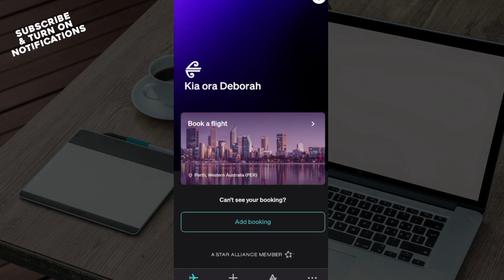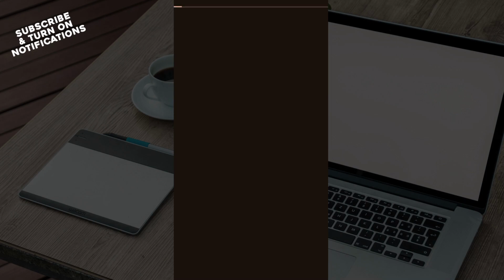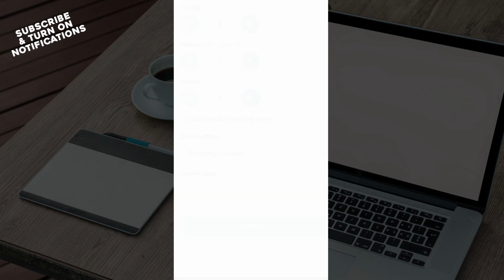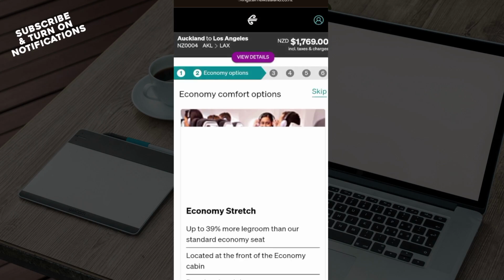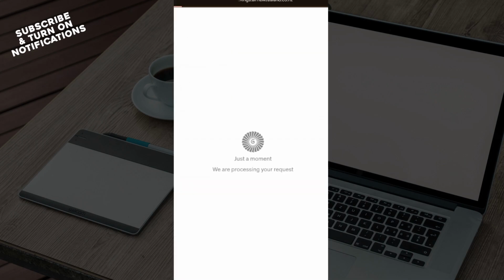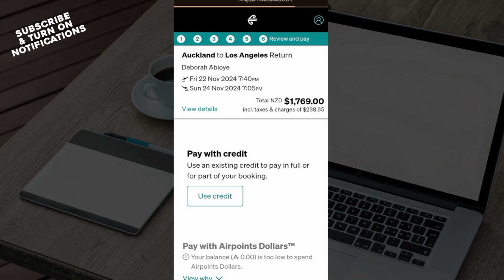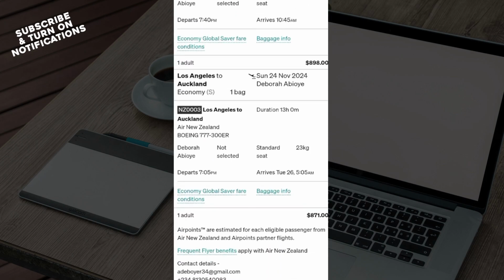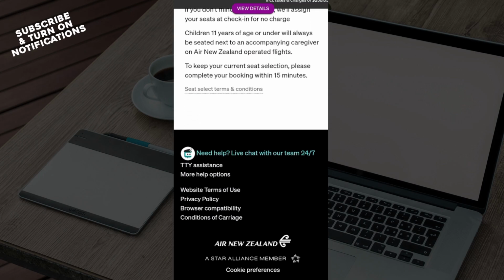How to Book Skycouch on Air New Zealand (Easiest Way)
In this video I will show you How to Book Skycouch on Air New Zealand. It would be good if you watch the video until the end so that you don't miss important steps.